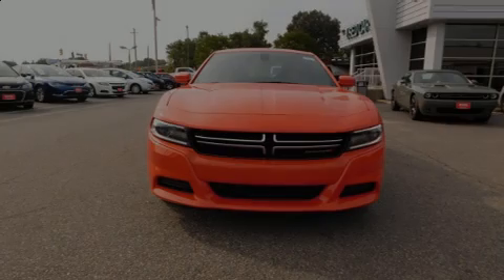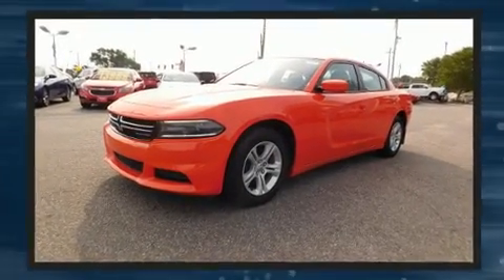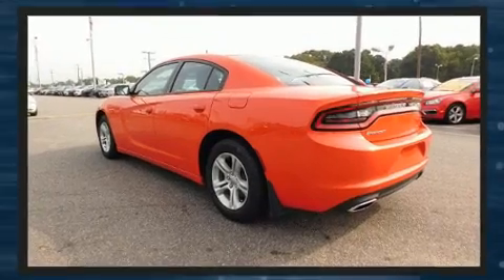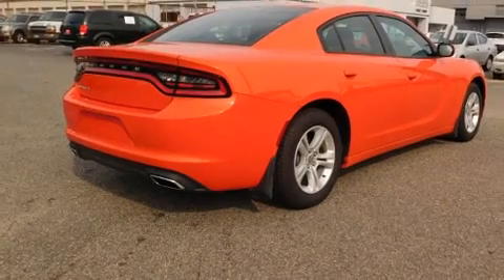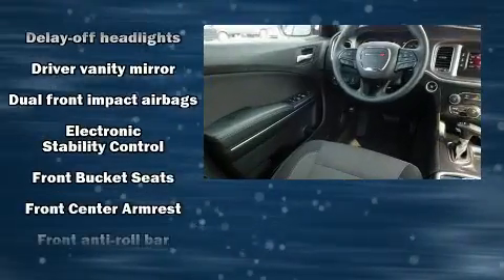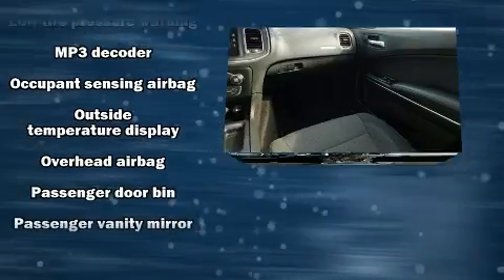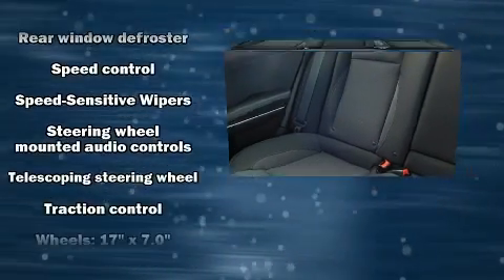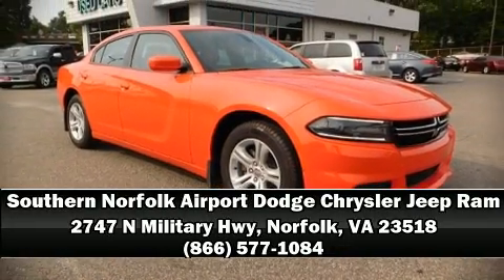2016 Dodge Charger SE in Norfolk, VA 23518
Sensibility and practicality define the 2016 Dodge Charger. This 4 door, 5 passenger sedan still has less than 10,000 miles! It features an automatic transmission, rear-wheel drive, and a refined 6 cylinder engine. Dodge prioritized comfort and style by including: front and rear reading lights, an outside temperature display, fully automatic headlights, power door mirrors, power windows, an overhead console, and cruise control. Dodge ensures the safety and security of its passengers with equipment such as: dual front impact airbags with occupant sensing airbag, head curtain airbags, traction control, brake assist, anti-whiplash front head restraints, a panic alarm, and 4 wheel disc brakes with ABS. This car was designed with safety in mind, allowing you to drive with even greater assurance. A Carfax history report indicates just one previous owner. Our sales reps are knowledgeable and professional. We'd be happy to answer any questions that you may have. Stop in and take a test drive!